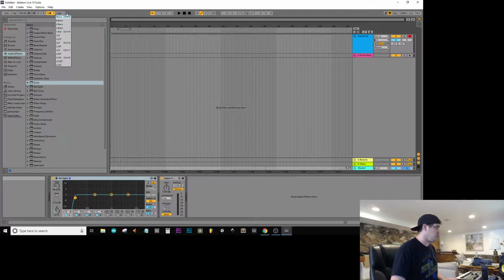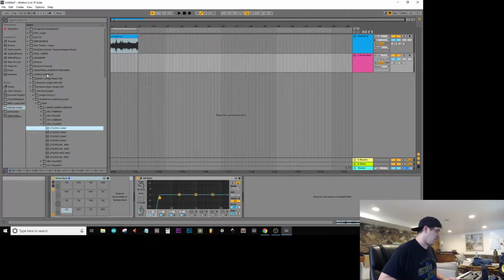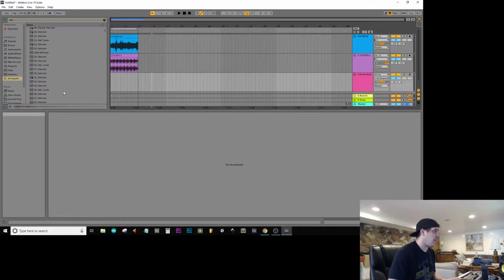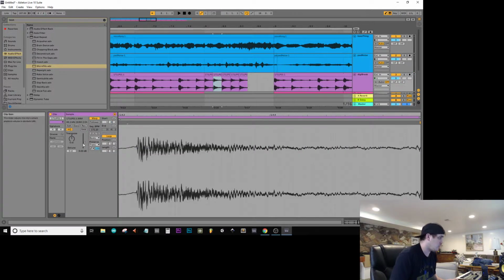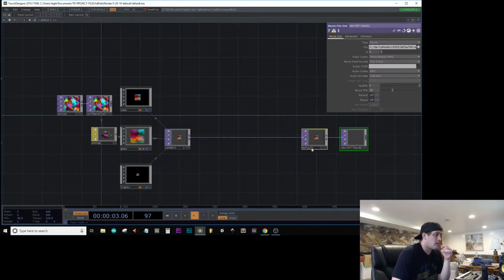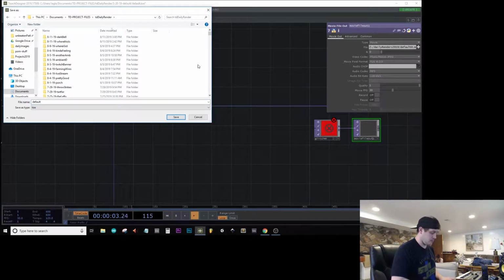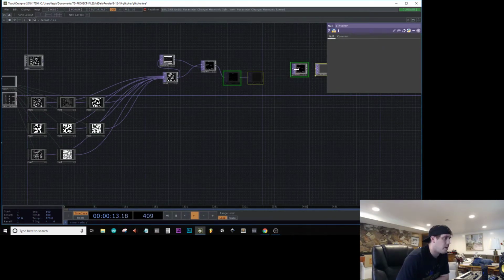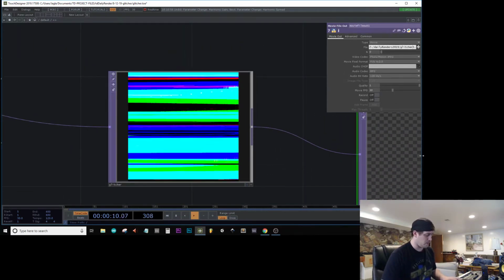8/12/19 live music production and visual coding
8/12/19 live music production and visual coding

Ableton and Touchdesigner